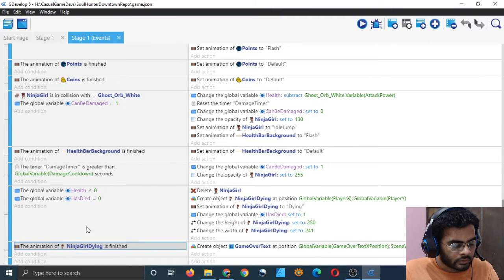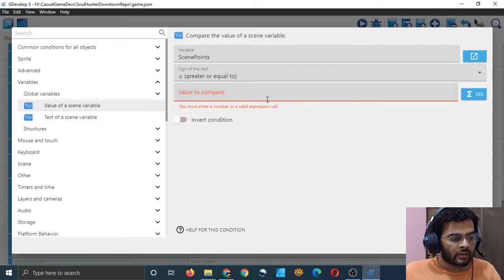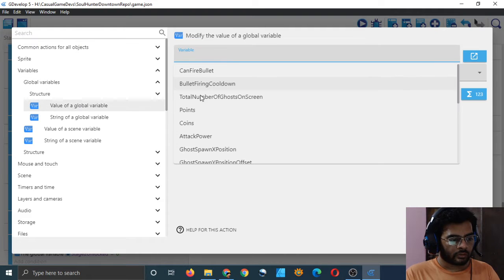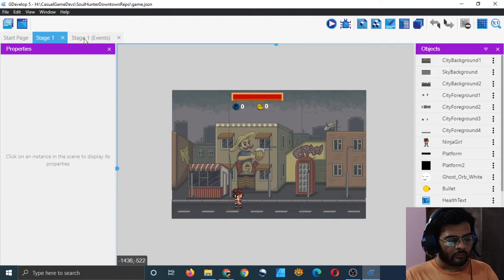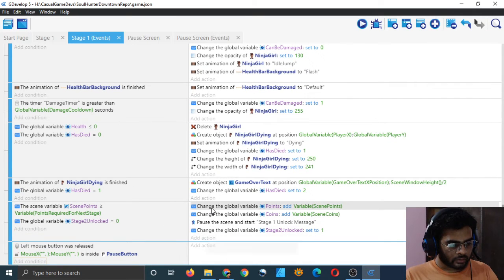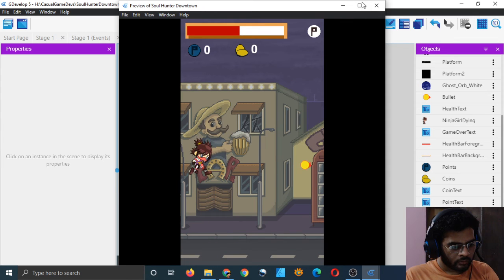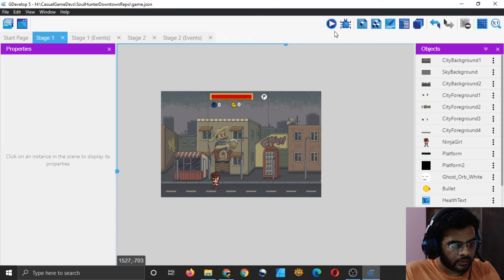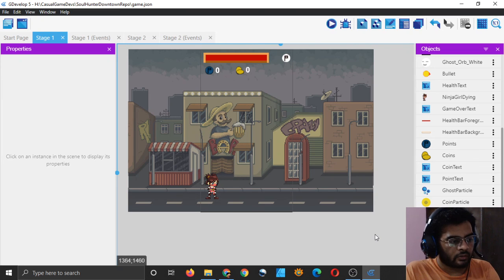Gdevelop Casual Game Development Stream Part 12 [Fix Bugs & Create A Pause And Level Unlock Screen]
Create a level unlock screen: 03:42 to 23:08
Create a pause screen: 23:08 to 47:04
(You can watch it at 2x speed to save time)
(Bug fixing has been done along the way. However, there maybe some more bugs to fix which I will fix in the next stream :) )